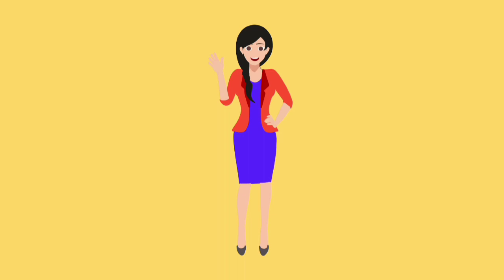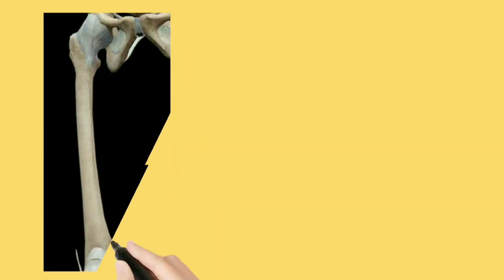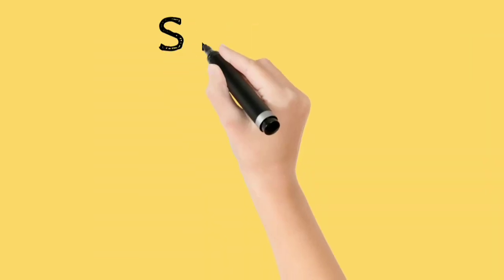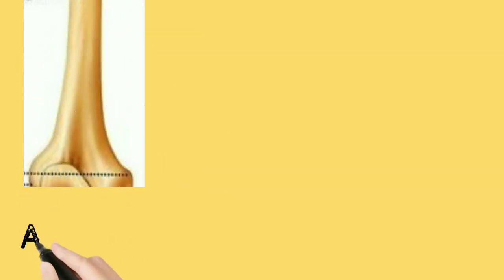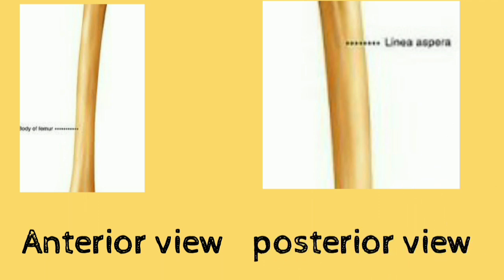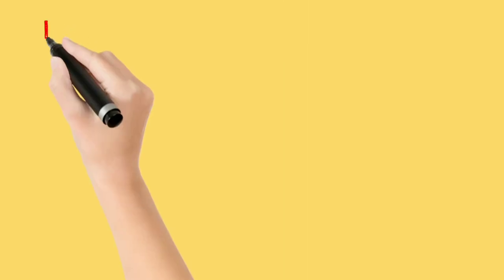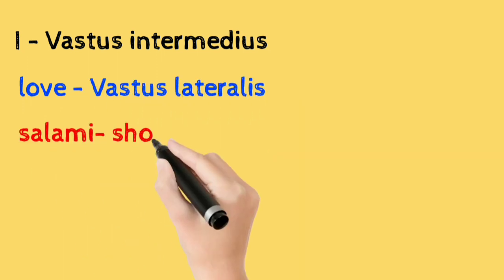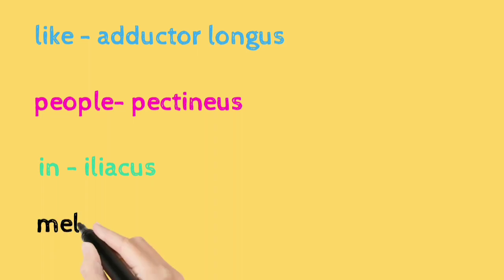ATTACHMENTS ON THE LINEA ASPERA ||Self made mnemonics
Femur an important topic in anatomy...made easier with these self made mnemonics